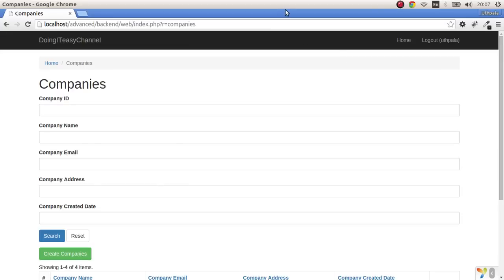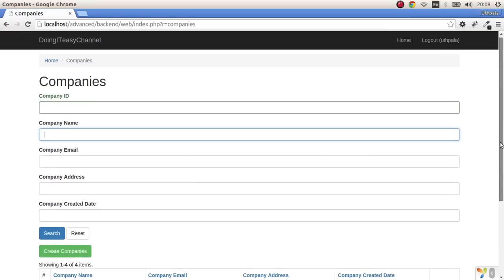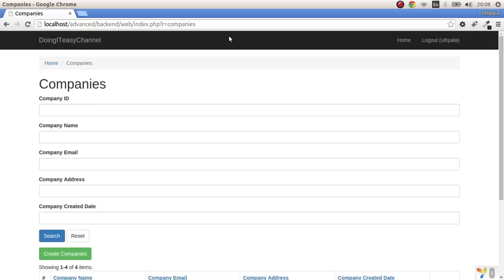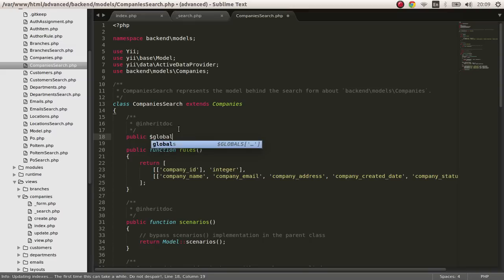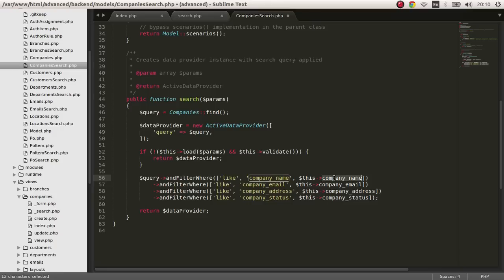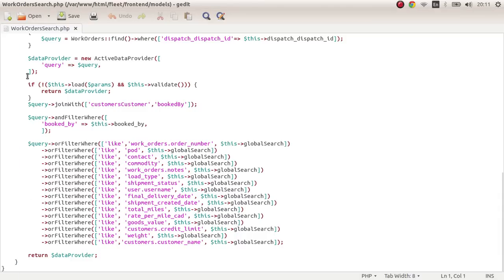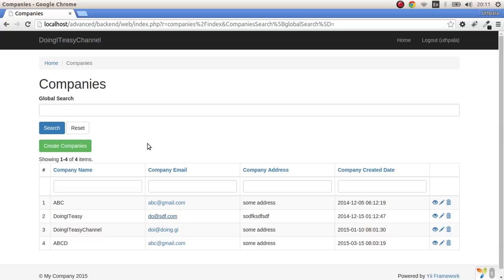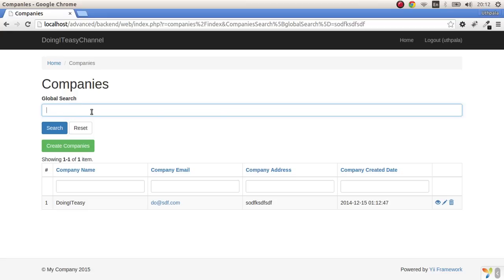Yii2 Lesson - 32 Global Search